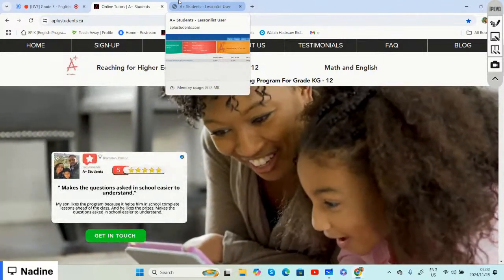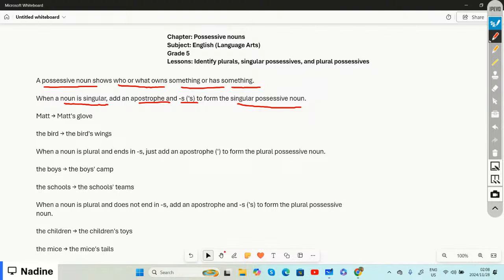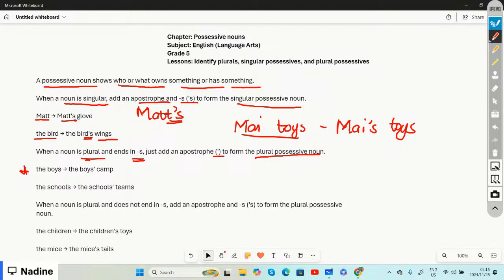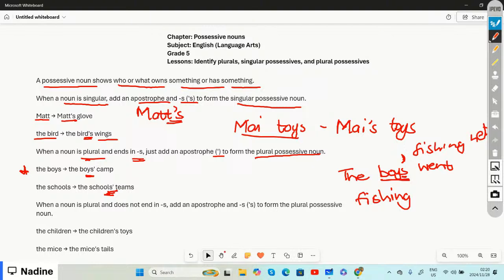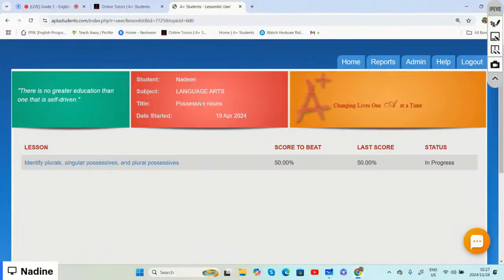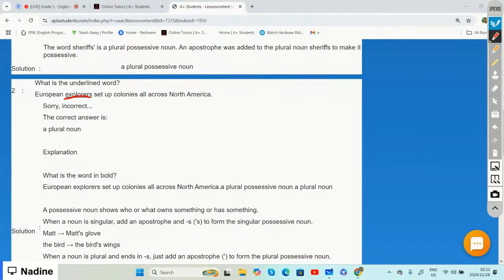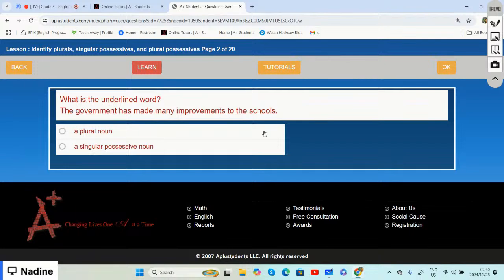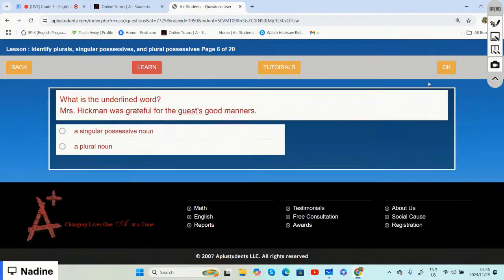Grade 5 - English: Possessive nouns